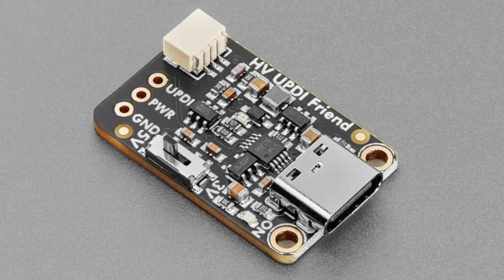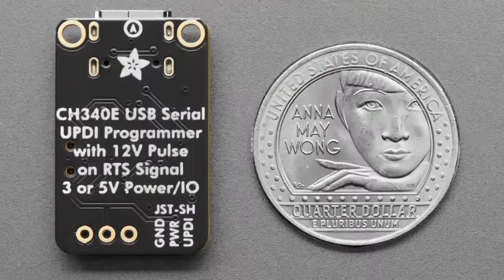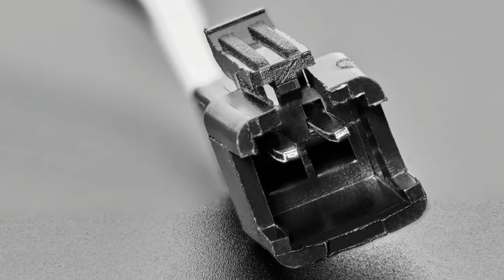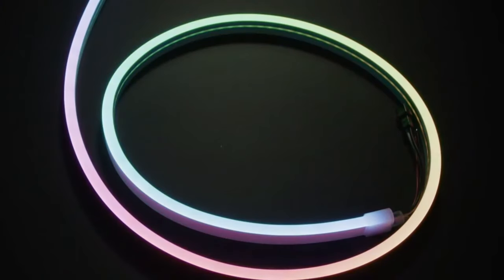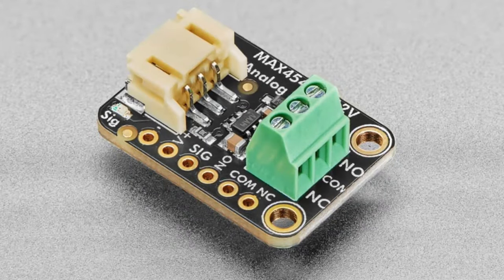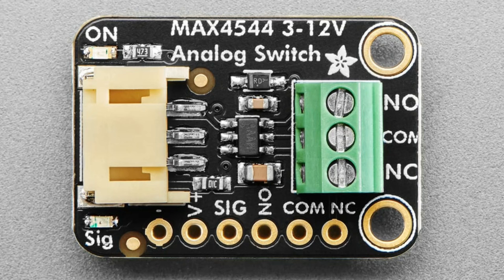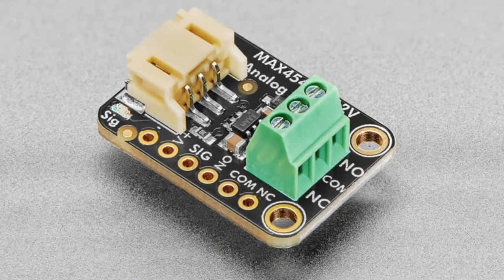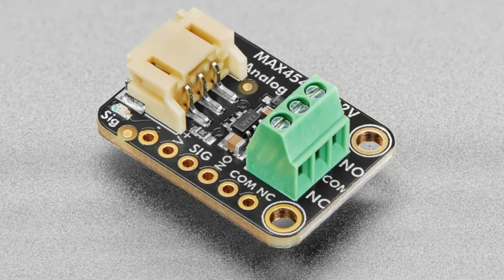NewProducts 2/28/24 Feat. Adafruit STEMMA Analog SPDT Switch - MAX4544 12V - JST PH 2mm!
Adafruit High Voltage UPDI Friend - USB Serial UPDI Programmer (0:09)

Adafruit Neon-like NeoPixel Strip - RGBW Warm White - 144 LED/m - 5V -

Adafruit Neon-like NeoPixel Strip - RGBW Cool White - 144 LED/m - 5V -

Adafruit STEMMA Analog SPDT Switch - MAX4544 12V - JST PH 2mm (2:05)